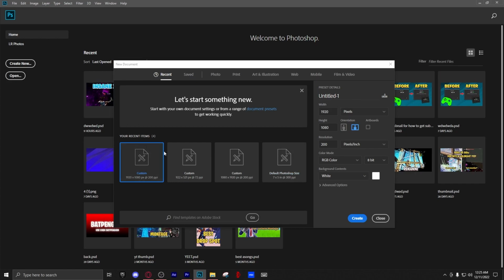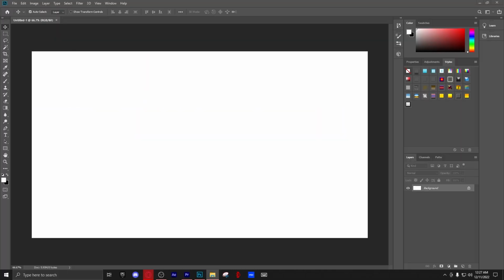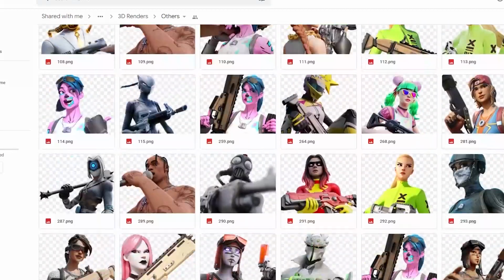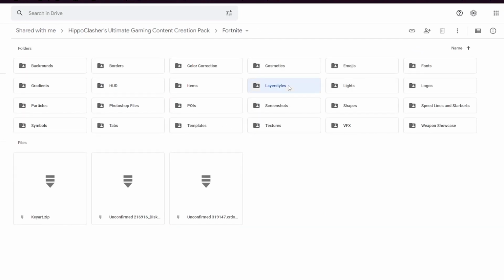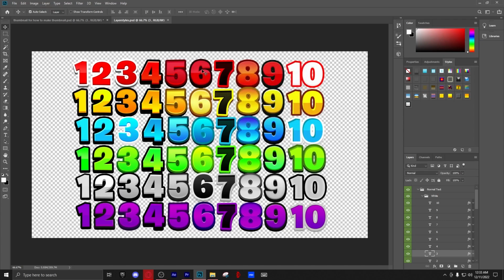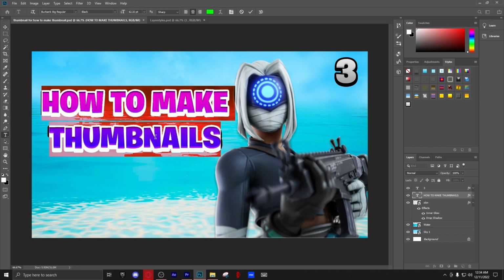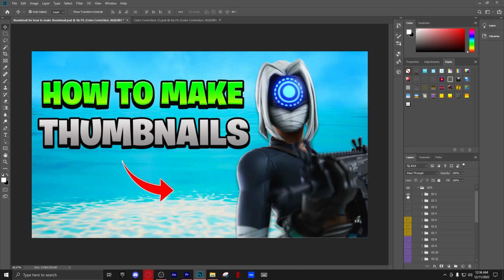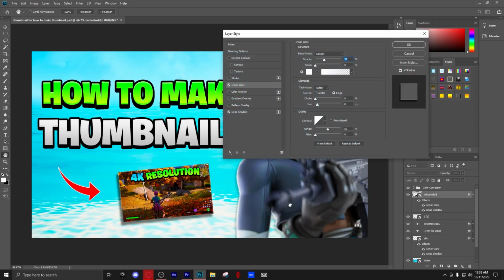How To Make *FORTNITE THUMBNAILS* in 2023!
hippoclasher is the guy's yt btw

socials!